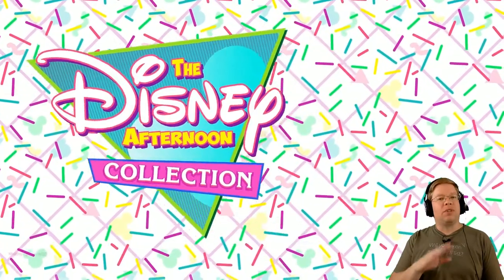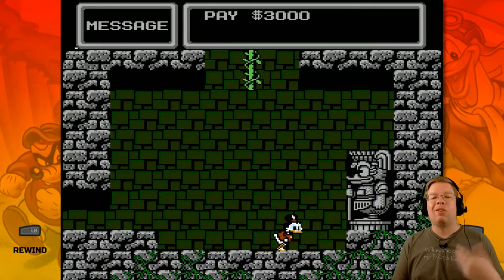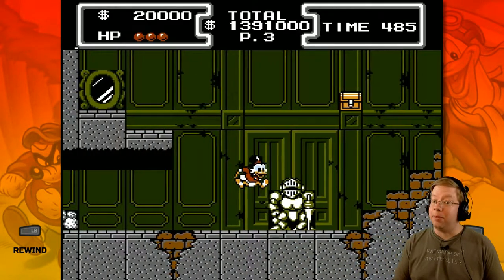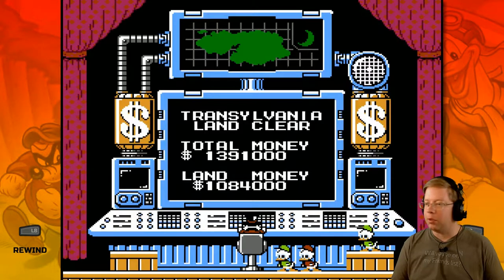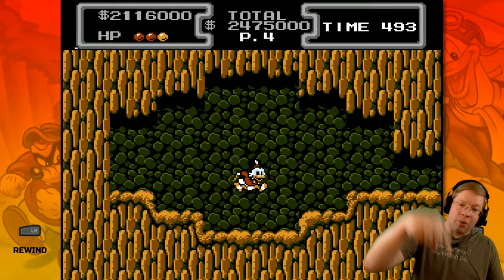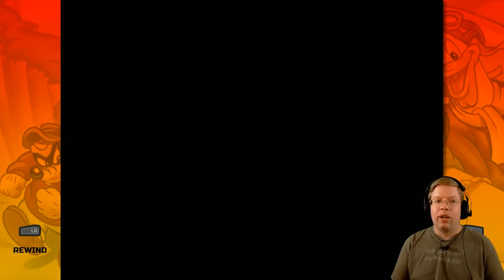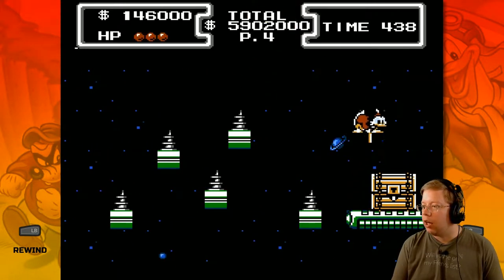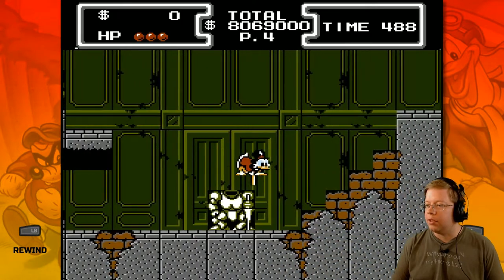Lets Play the Disney Afternoon Collection - DuckTales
What's up everyone, Monkiedude22 here for another Lets Play series. This time I'm tackling the Disney Afternoon Collection which features this game and many many others. DuckTales was one of my favorite video games growing up, so it was a real treat going back to play this again.

DuckTales is an action platformer video game developed and published by Capcom and based on the Disney animated TV series of the same name. It was first released in North America for the Nintendo Entertainment System in 1989 and was later ported to the Game Boy in 1990. The story involves Scrooge McDuck traveling around the globe collecting treasure and outwitting his rival Flintheart Glomgold to become the world's richest duck.

Produced by key personnel from the Mega Man series, DuckTales would go on to sell over a million copies worldwide on each system, becoming Capcom's best-selling title for both platforms. The game was praised for its tight control, unique and non-linear gameplay and bright presentation, and is often regarded as one of the best titles for the NES, appearing on numerous "Best of" lists.

Helpful Links